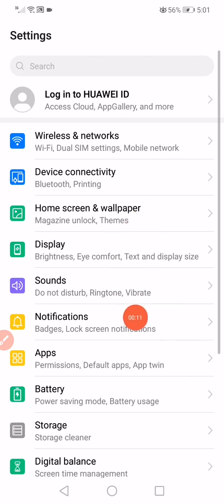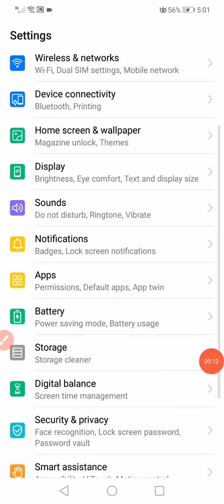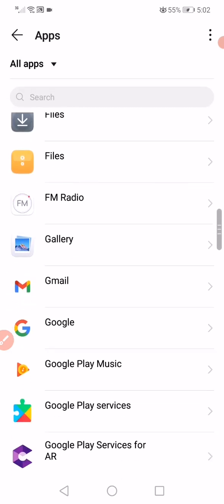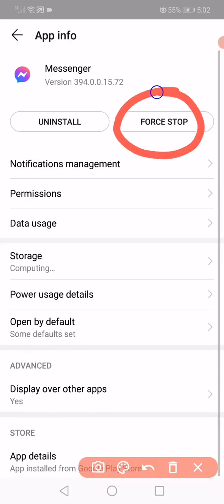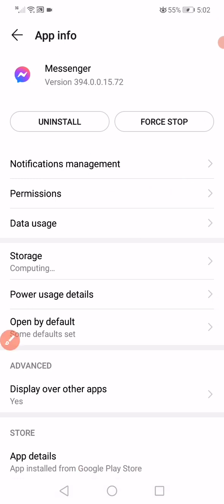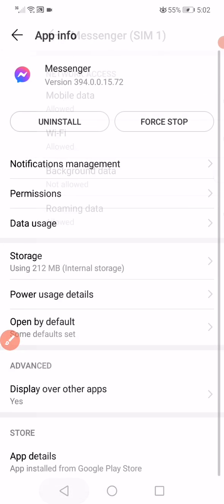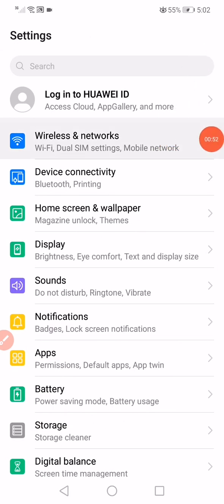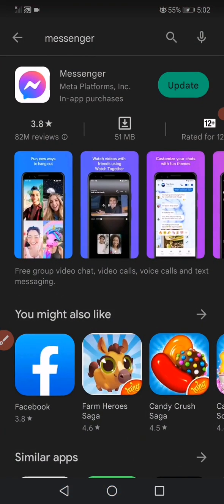How To Fix Instagram Message Request Not Showing Problem on Android and IOS iPhone